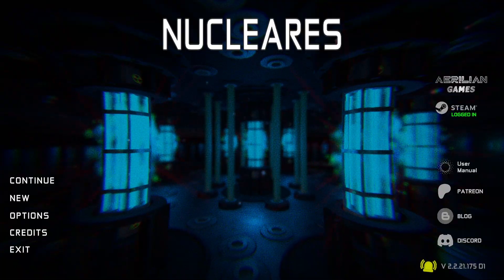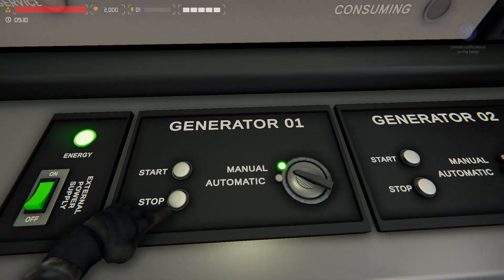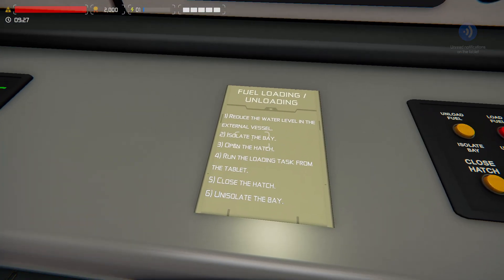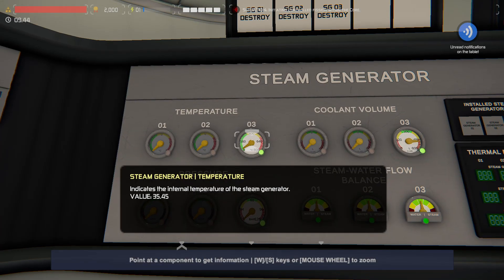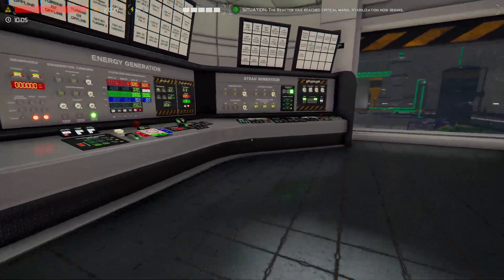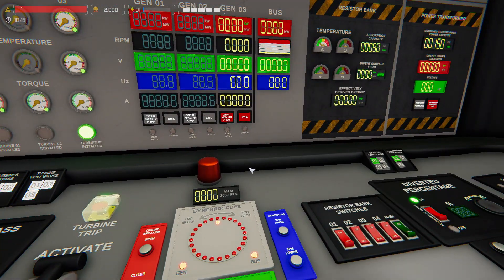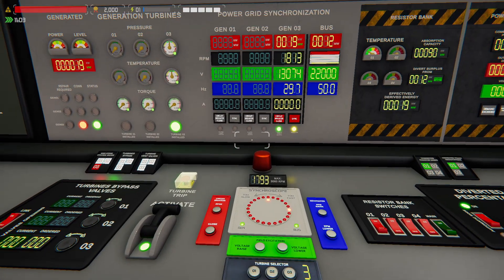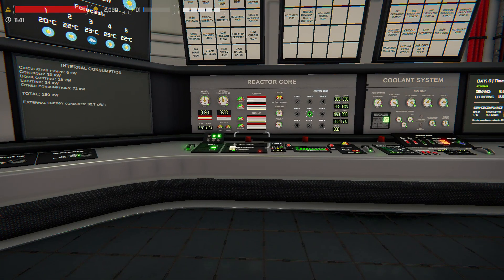Nucleares - Step-by-step startup guide (with explanations) (v2.0)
In this video I go through the step-by-step startup process of your nuclear reactor in Nucleares to achieve a stable and balanced system. This is the the easiest and quickest for someone who just wants to know what they need to do to go from cold to producing energy to the city. See below for a step-by-step checklist:

Here's my checklist I use at home for starting a reactor from a new game:

1. ACTIVATE all terminals
2. External power: ON
3. Generators: MANUAL
4. PZR thermostat: ON
5. PZR heaters: ON
6. Condenser vacuum: ON
7. Resistor bank: ON
- Verify Bypass set to 000
- Verify MSCV set to 100
-- Once Core Vessel Pressure ≥ 150bar --
6. Operating mode: NOMINAL
7: LOAD fuel
8: Primary pump: ON; set to 50 (MEDIUM)
9. Condenser pump: ON; set to 25 (SLOW) (in the video I set it to 50, either one will work)
- Verify Condenser vacuum = 100
10. Control rods: SET to 95
-- Once STG temp ≥ 100°C --
11. Secondary pump: ON; set to 25 (SLOW)
12. Request STARTUP from city
-- Once Turbine RPM ≥ 3050 RPM --
13. Utilize Synchroscope; stop dot in middle top position at 3060 RPM
-- Once dot is GREEN --
- Verify 4 GREEN
14. Circuit breaker: CLOSE

0:00 - Intro
1:19 - Keyboard shortcuts
2:08 - Fuel & Pressurizer
2:37 - Internal Supply
2:59 - Reactor Core & Control Rods
3:41 - Primary coolant system & Energy
4:34 - Steam Gen. (Evaporator) & Condenser
5:13 - Initiate Startup
5:19 - Fuel loading
6:17 - Pump configuration
7:38 - Control rod & Temperature
9:50 - Secondary pump config.
10:41 - Custom alarm config.
11:32 - Turbine trip conditions
12:20 - Request startup with city
13:41 - Resistors explanation
15:10 - Fuel degradation
16:01 - Syncroscope explanation
18:32 - Syncroscope activation
19:15 - Outro